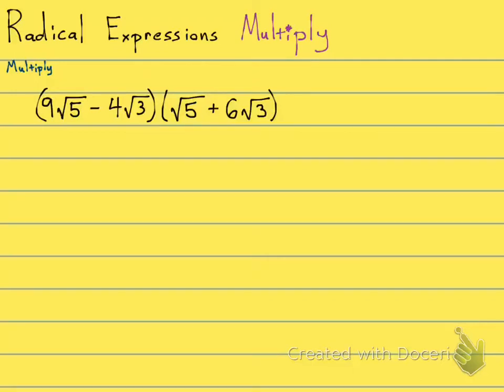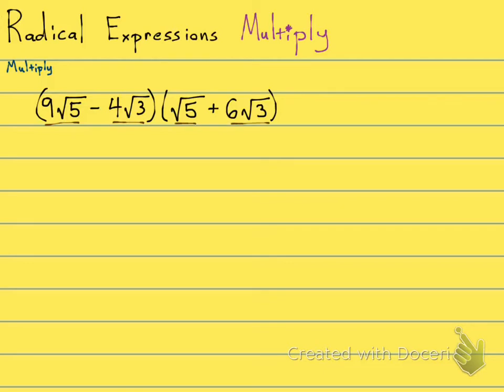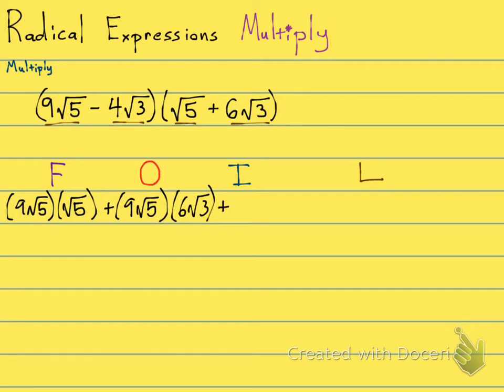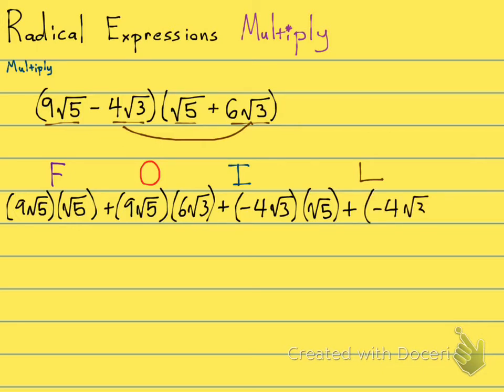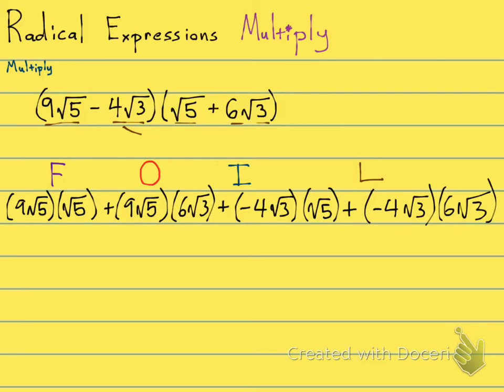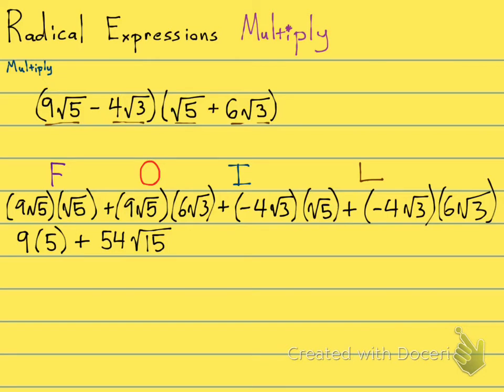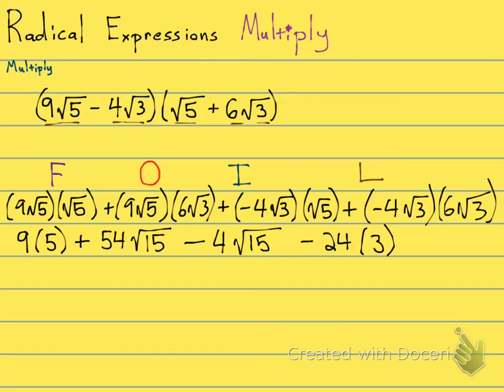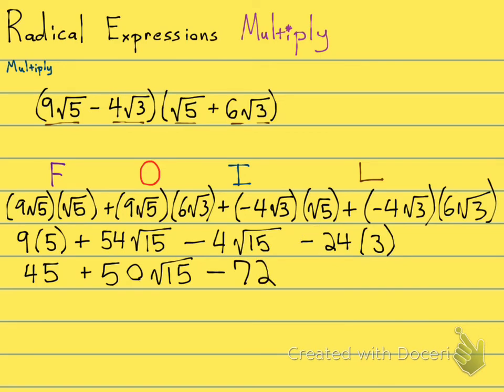10.4.61 Multiply Radical Expressions - FOIL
10.4.61 Multiply Radical Expressions - FOIL
Basic College Mathematics
ProfessorMath1234